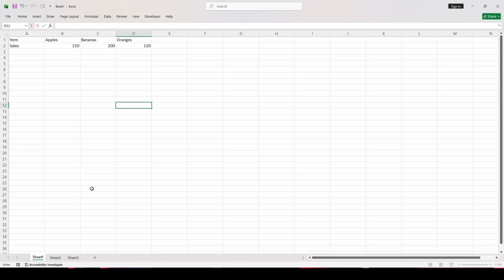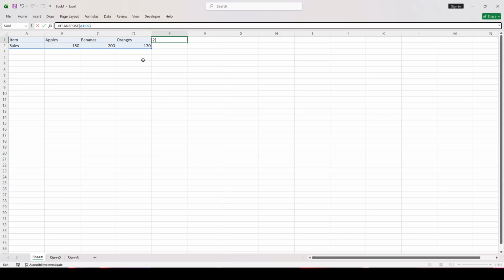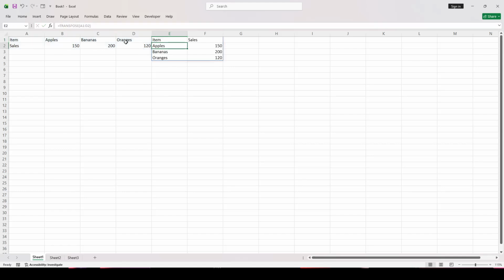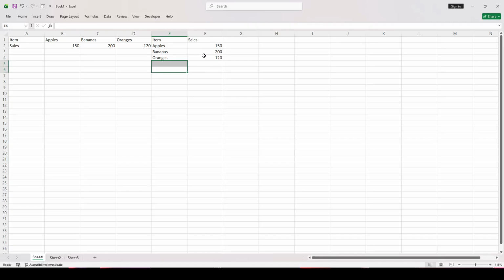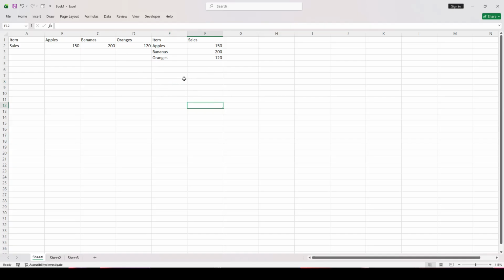How to Convert Rows to Columns With Transpose Formula in Excel [2026 Guide]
Learn how to convert rows to columns with the transpose formula in Excel using a quick, reliable method. In this Excel tutorial, you’ll see how the transpose formula works, how to handle ranges, and how to avoid common mistakes. Search like convert rows to columns Excel, transpose formula Excel, and switch rows to columns.

-Google Drive
-Google Meets
-Google Sheets
-Google Chrome
-Google Forms
-Google Gmail